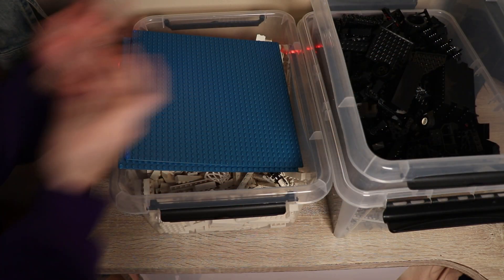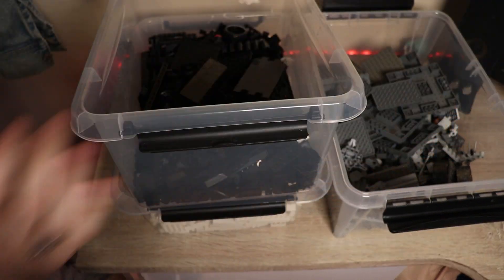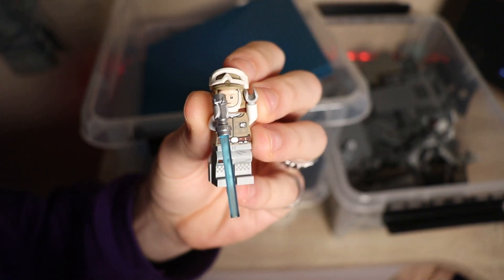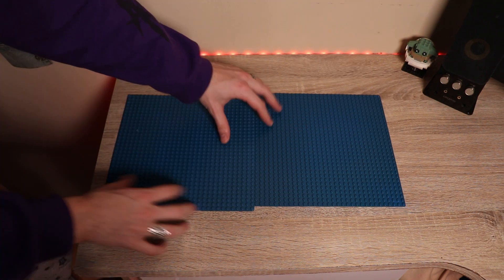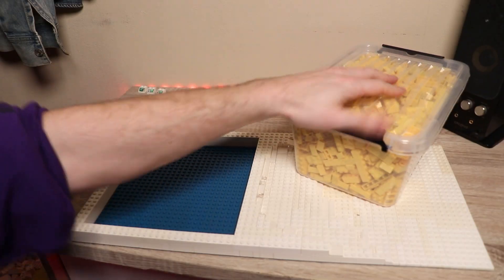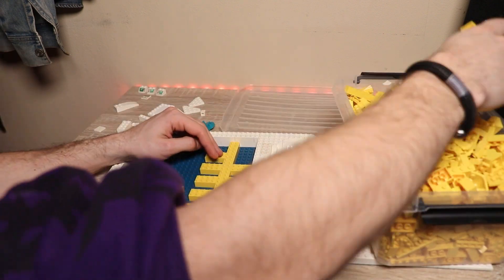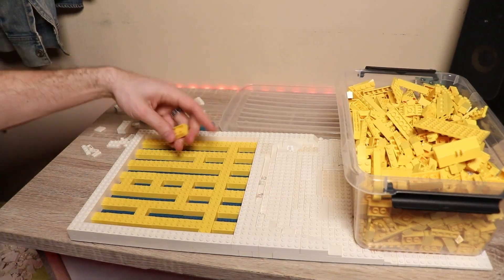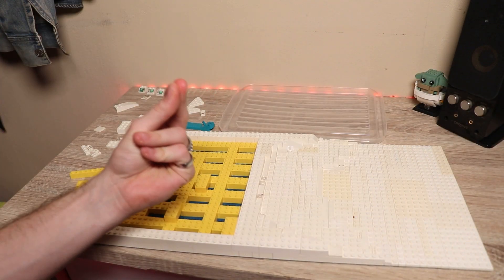My first ever LEGO Star Wars MOC: Hoth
Thank you so much for taking the time to watch my video (and shorts!) if you like my content i'd love for you to join our ever growing community by subscribing and become an OG of the channel!